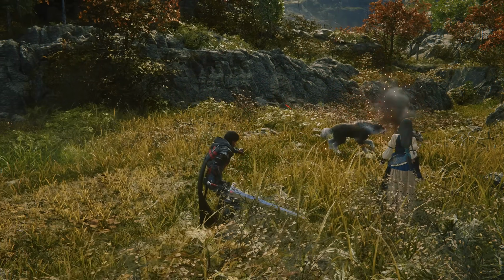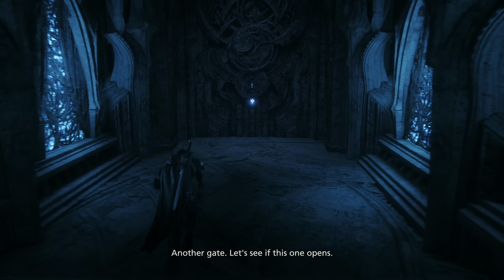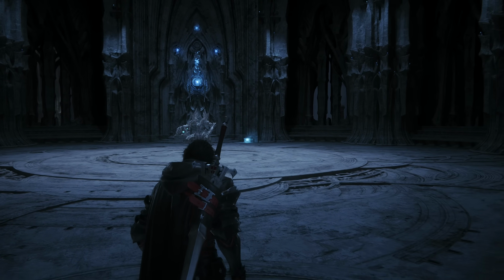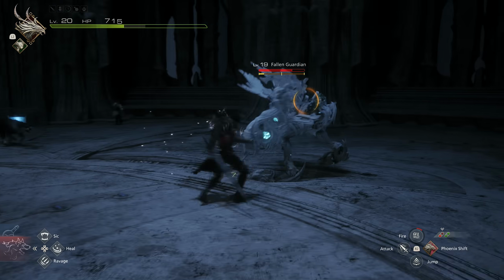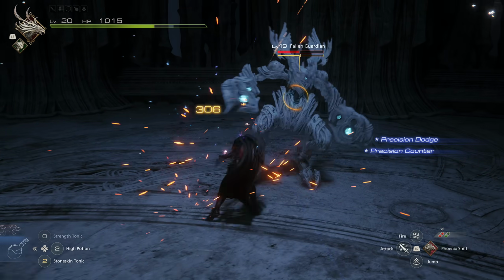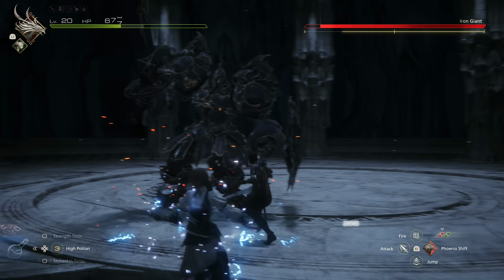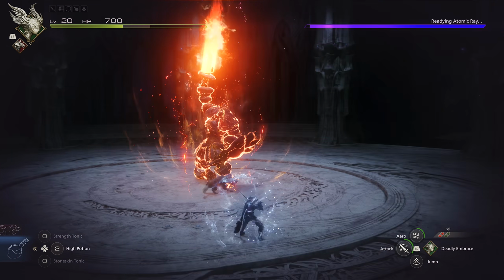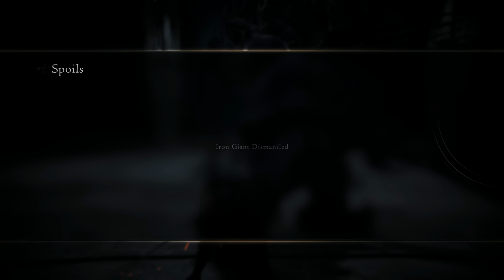Final Fantasy 16 is surprisingly good…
Finaly Fantasy 16 is here and great fun for me as a newcomer! Let's play.